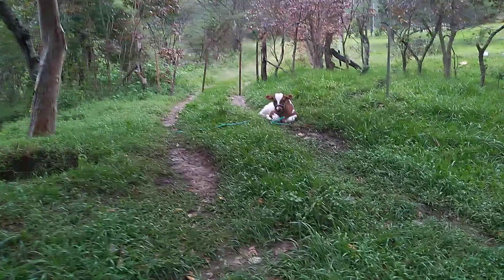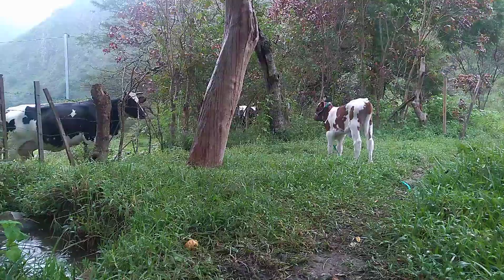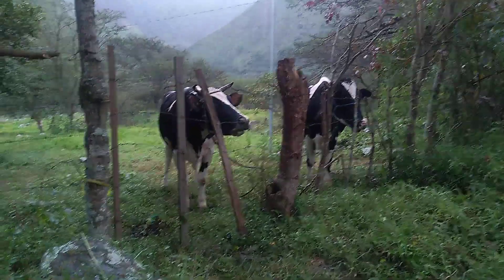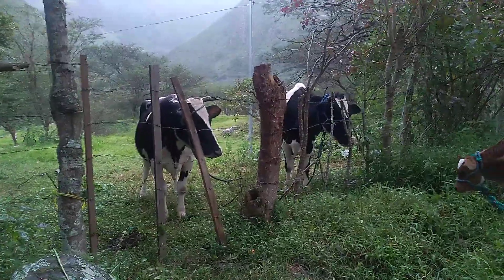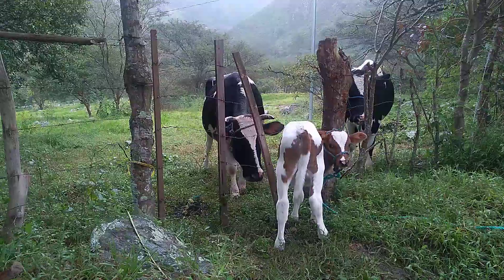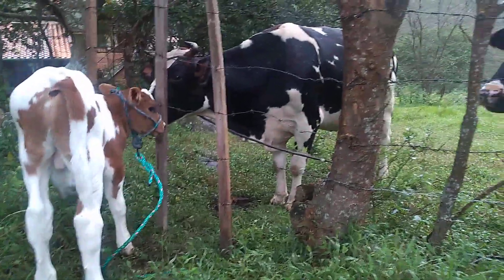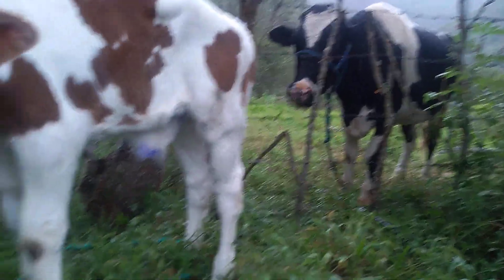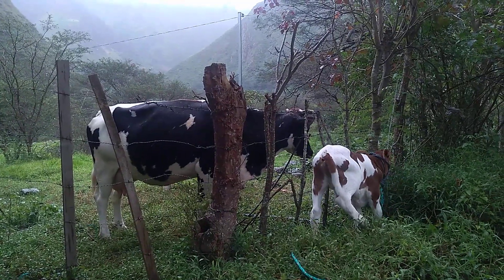What Happens When a Momma and Her Baby Are Separated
No graphic images in this video.

Let's see what happens when mom is separated from her baby. What is wrong with backyard dairy farming? This is a small-scale organic family farm, and this happens because people want to continue consuming dairy products like cheese, yogurt, milk, and ghee. GO VEGAN! Stop seeing nonhuman animals as property and food.

Michael Lanfield is an author of 9 books including the #1 Amazon category best-selling books, The Interconnectedness of Life and The Journey, The Lost Love, Return to the Gentle Sea: For the Love That Lives in Everyone, and Creating a Beautiful World, and his newest The Journey to Awakening. He is also a vegan advocate, YouTuber, certified World Peace Diet Facilitator, founder of Peaceful Village (currently in the planning stage), host of Creating a Beautiful World radio show, and has lectured in Canada and Costa Rica. He has been featured on dozens of FM/AM radio stations, podcasts/webinars, various websites, magazines, and media outlets, sharing veganism to millions of people around the world. Inspired by Dr. Will Tuttle, Mango Wodzak, Dr. Casey Taft, Gregg Braden, and Louise L. Hay, his talks are informative, inspiring, and interactive.

Sign up for my free newsletter and get the free interactive ebook The Guru's Guide to Spiritual Enlightenment

Thank you to Evolution Diet Pet Food for sponsoring my work. Visit their website to purchase vegan pet food for your cat or dog or any other animal.

A VPN service provides you with a secure, encrypted tunnel for online traffic to flow. Nobody can see through the tunnel and get their hands on your internet data. NordVPN is the best VPN if you’re looking for a peace of mind when you use public Wi-Fi, access personal and work accounts on the road, or want to keep your browsing history to yourself.

World Vegan Community Forum - The foundation for building ethical, ecologically sustainable communities. Join the discussions!

Read Michael Lanfield's newest books Creating a Beautiful World with the foreword by Judy Carman, MA, and write an Amazon review, as well, The Journey to Awakening with music by Moby.